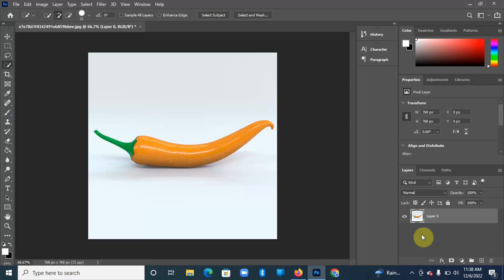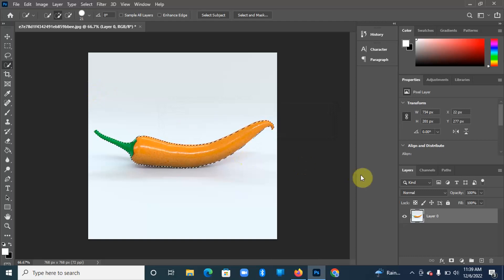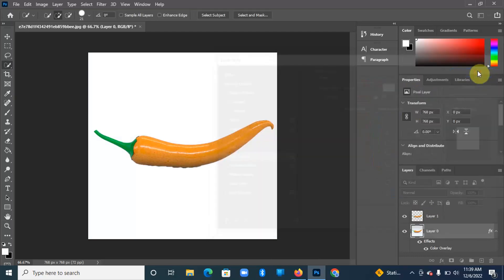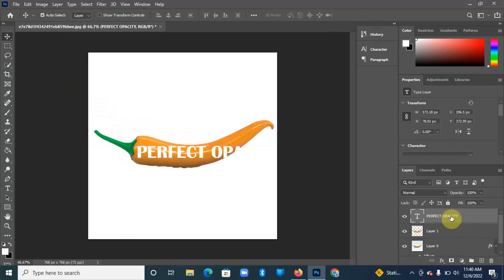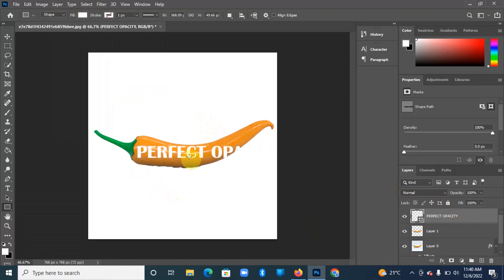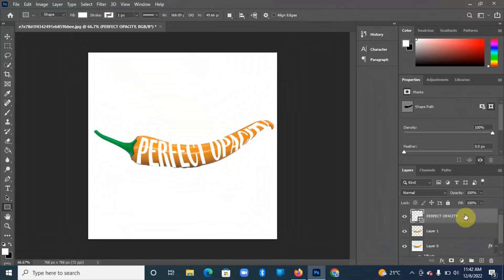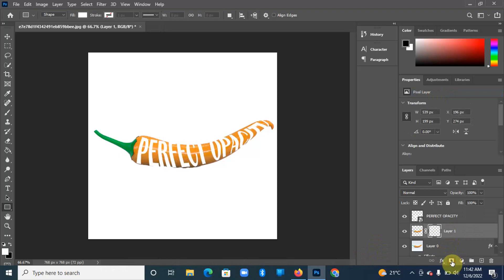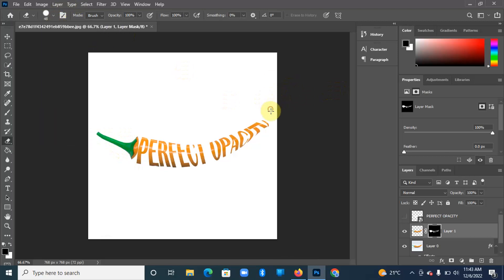Photoshop Tutorial - Photo Manipulation In photoshop || Typography II Chilli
Blend text with Images in Photoshop is quick easy steps